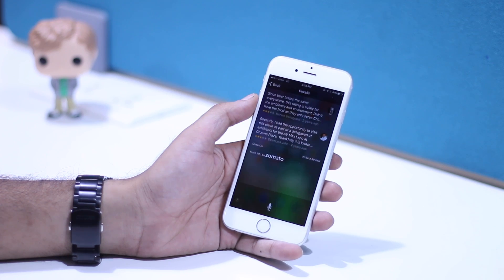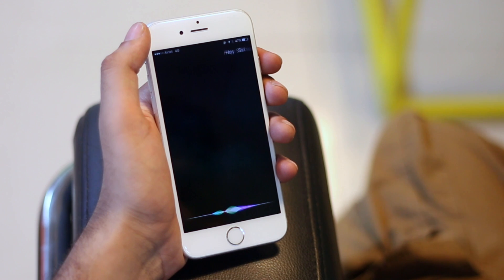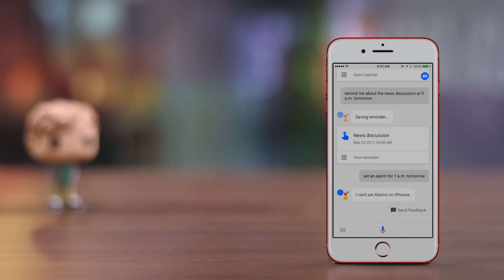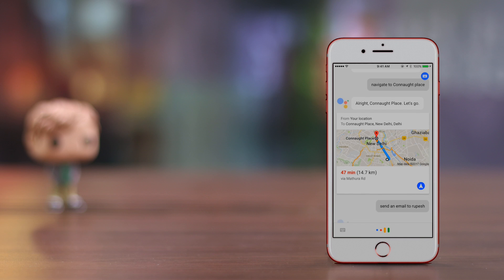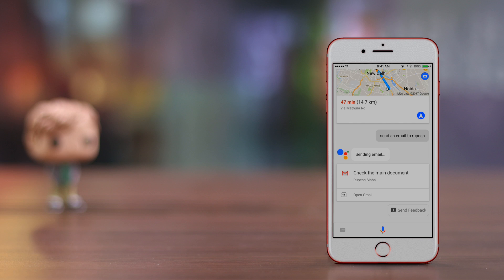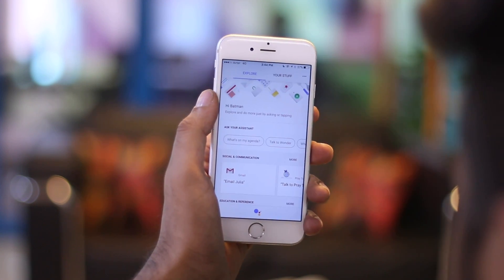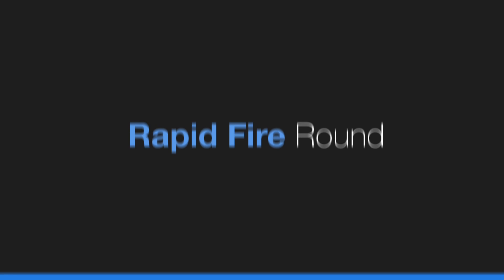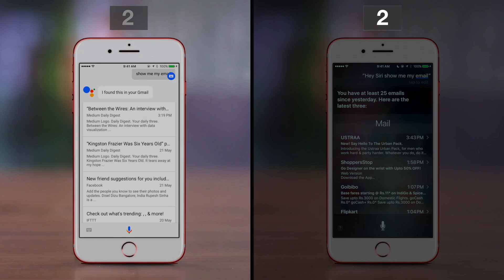Google Assistant on iPhone: Does It Make Sense?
Google launched the Google Assistant app on iPhone at Google I/O 2017 conference to take on Siri. We put the Google Assistant through various tests on iPhone, to see if it works as well as on Android. We also pit Google Assistant vs Siri on iPhone, if it's good enough to replace Siri on iPhone.

We are demonstrating this video using the Red iPhone 7 and an iPhone 6s running iOS 10.

How to Install Google Assistant on iPhone in Any Country (Including India)

Video Walkthrough:

1. Launching Google Assistant on iPhone
2. Calendars, Reminders, and Alarms
3. App Integration
4. System Interaction
5. Accessibility
6. Google Assistant on iPhone vs Siri